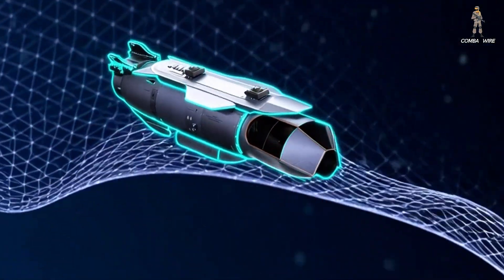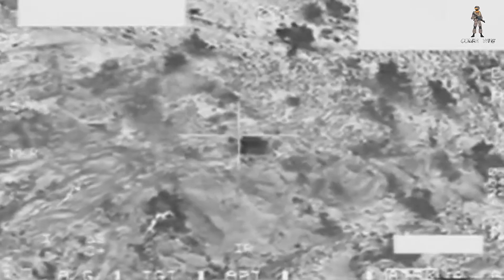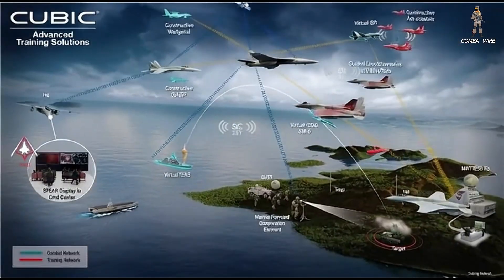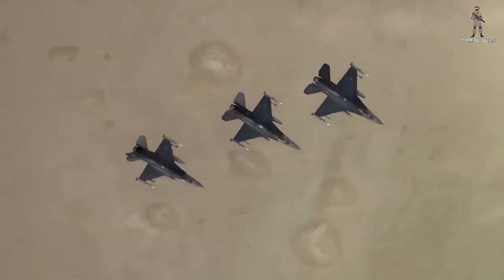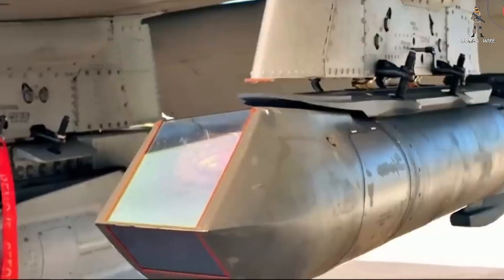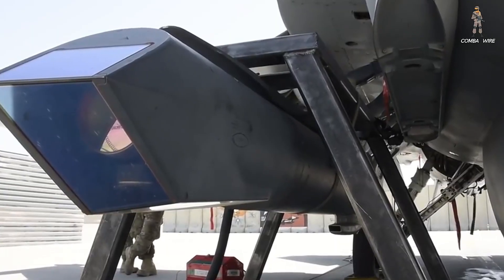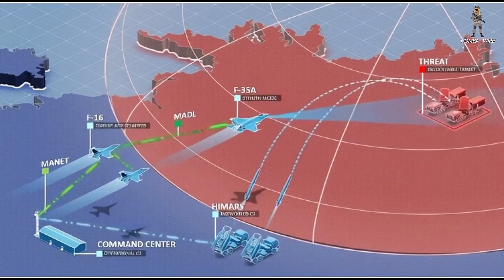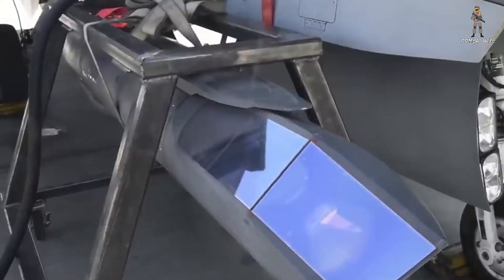America’s New Targeting Pod Gives F-16s F-35-Level Strike Power — The Battlefield Just Changed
The United States has just unveiled the new Sniper Networked Targeting Pod (Sniper NTP)—a revolutionary upgrade that transforms the F-16 Fighting Falcon into a fully networked, digital strike aircraft. Developed by Lockheed Martin, this next-generation targeting and communications system gives legacy 4th-generation fighters the ability to share real-time battlefield intelligence with F-35s, drones, satellites, HIMARS units, and naval assets across the modern kill web.